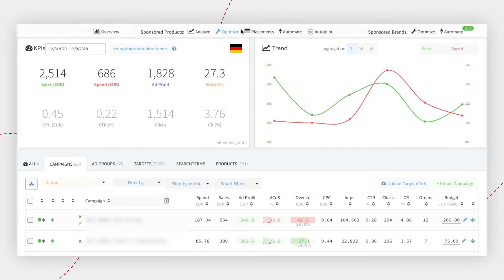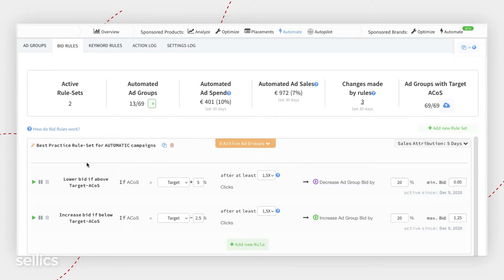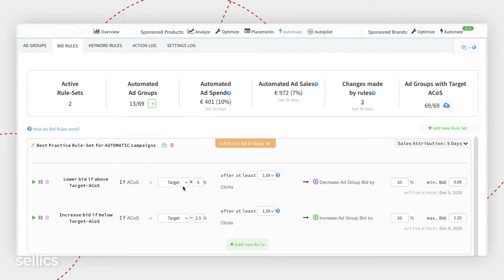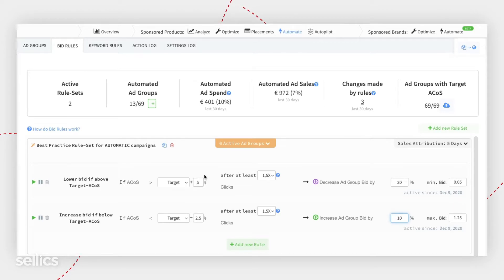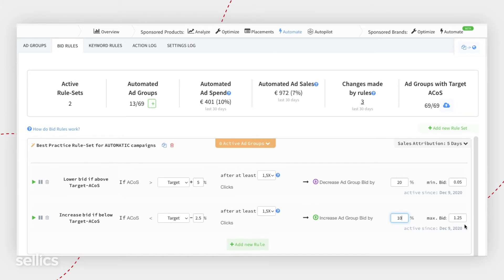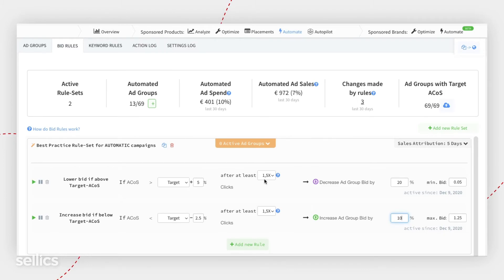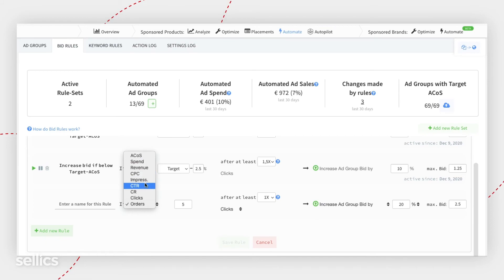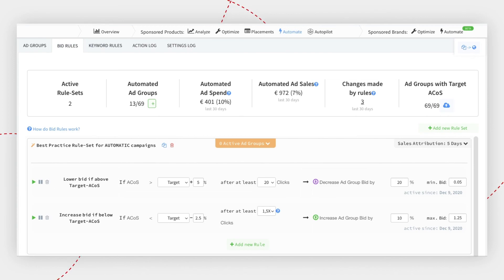Sellics Advertising: Bid Rules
Welcome back to our Sellics Advertising tutorial series. In this video, we will give you an explanation and a walkthrough of how to leverage bid rules to optimize your campaigns with Sellics.

Want to become a Sellics Advertising Pro?
Take our free online courses to get up to speed and earn Sellics certifications